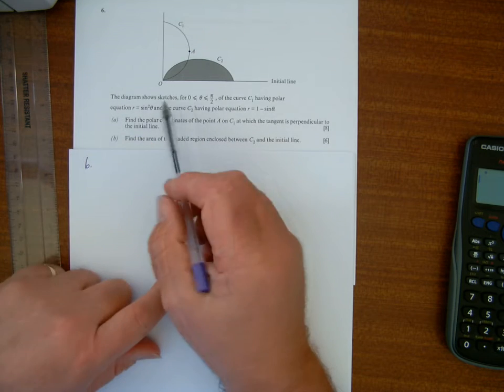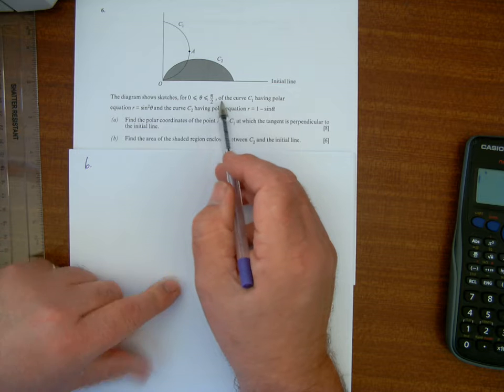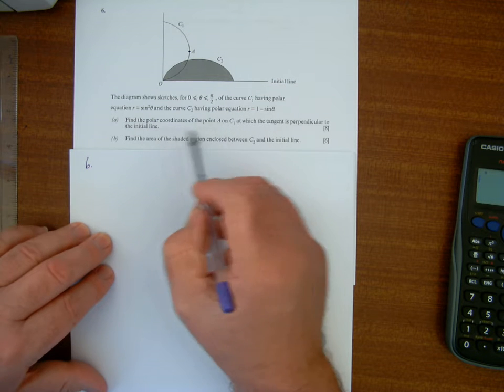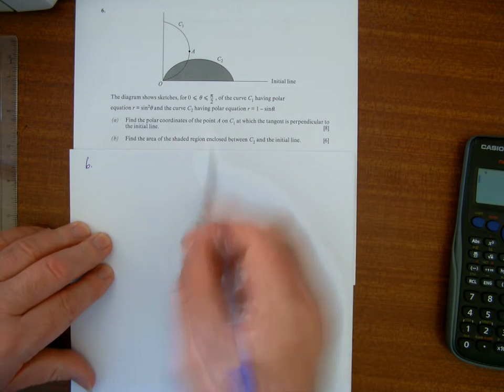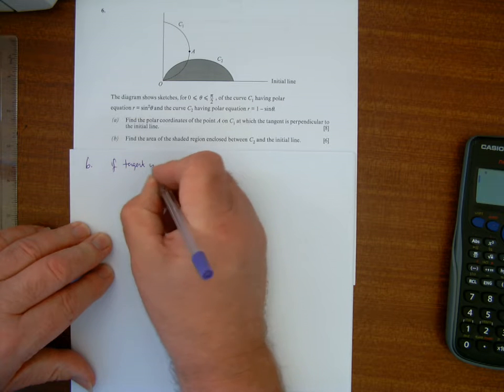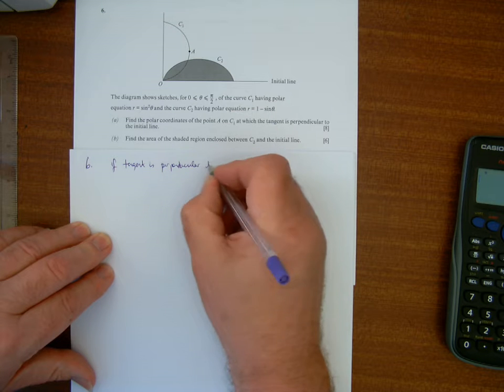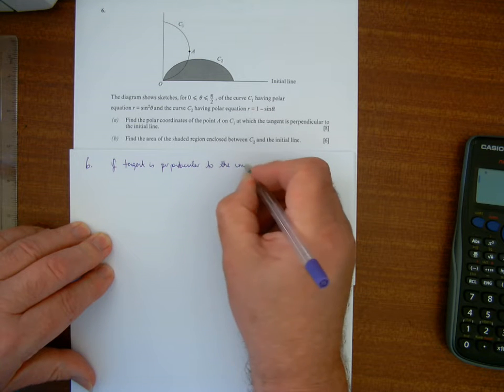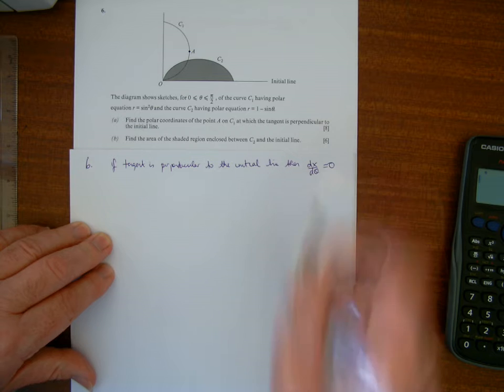Q6 FP3 JUNE 13